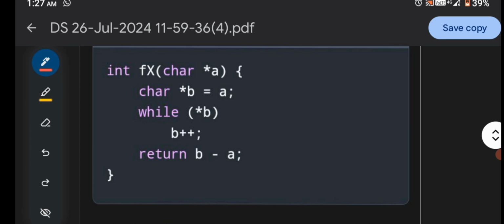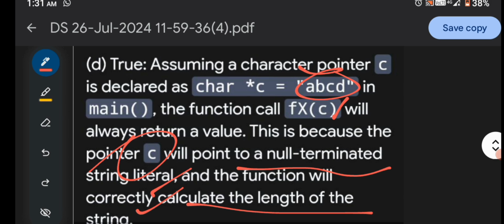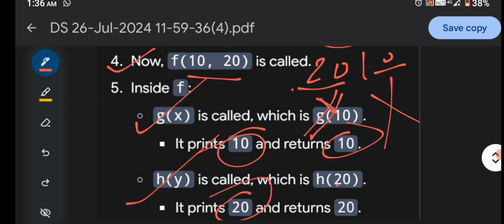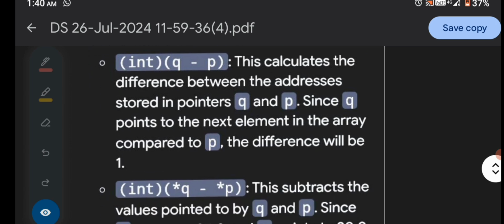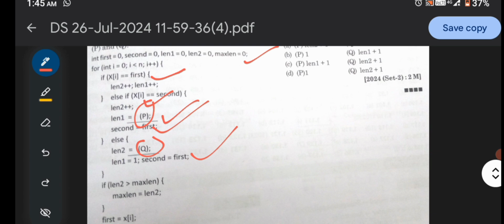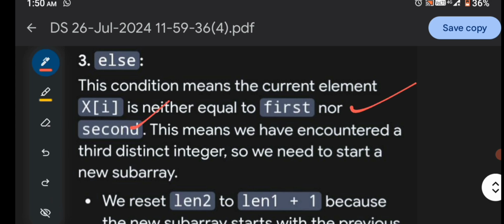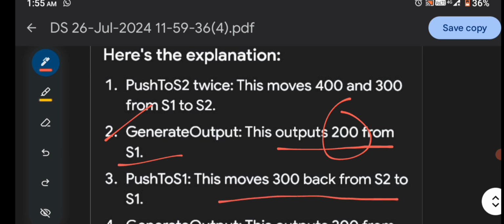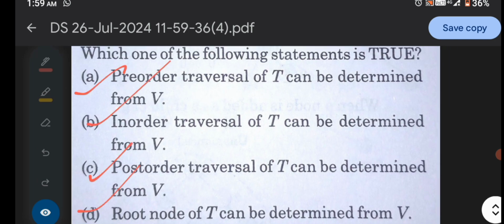GATE CSE / IT 2024 PYQs with solution and explanation by Nandani Sharma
Programming and Data Structure previous year solved questions 2024 set-2